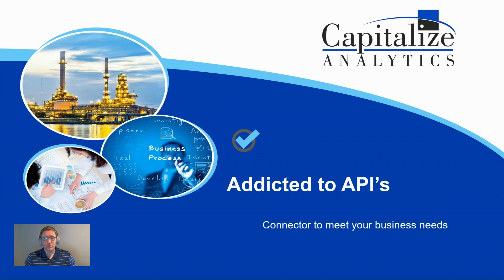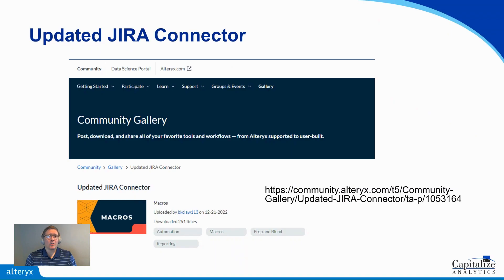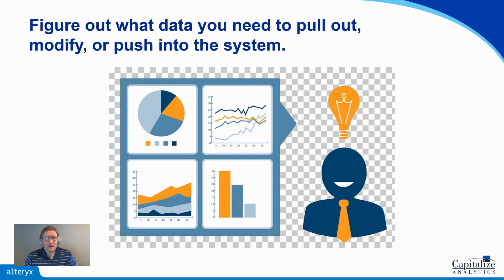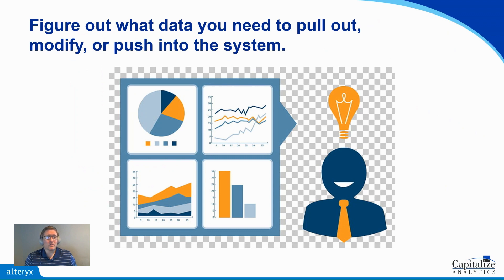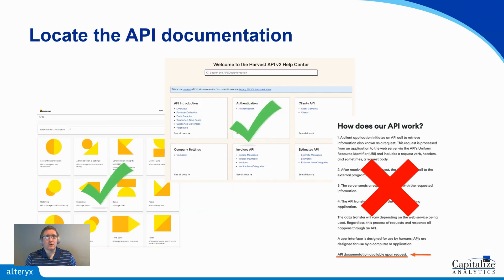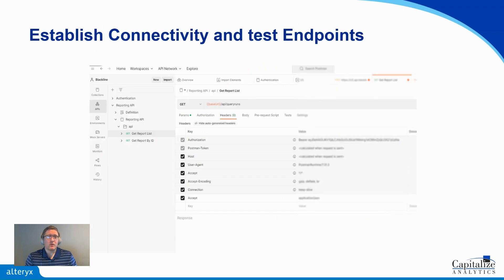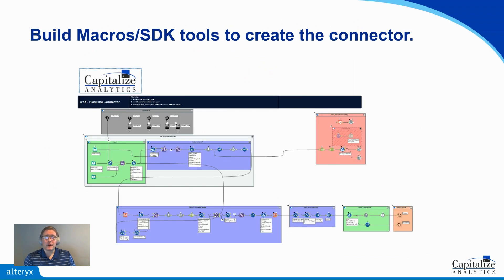Addicted to Alteryx API Connectors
In this short video, Brian Clawson will discuss Alteryx API connectors and how addicting they can be!